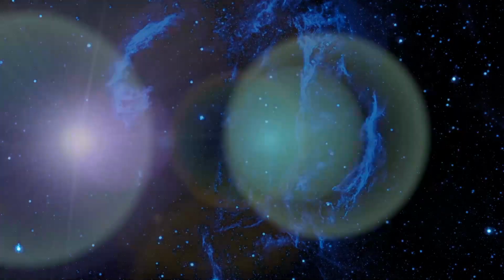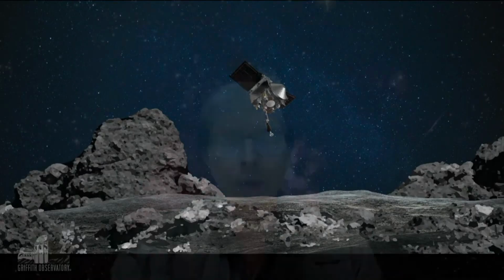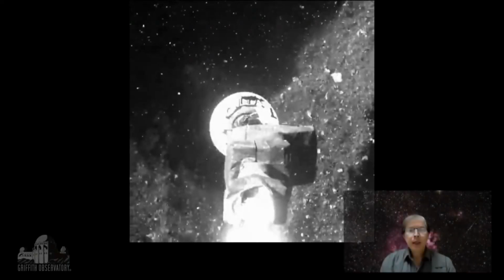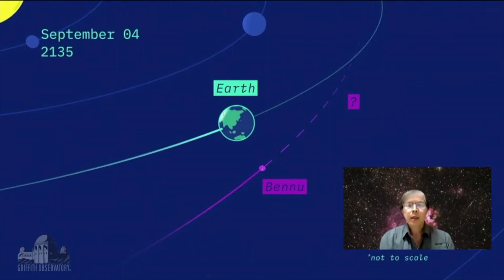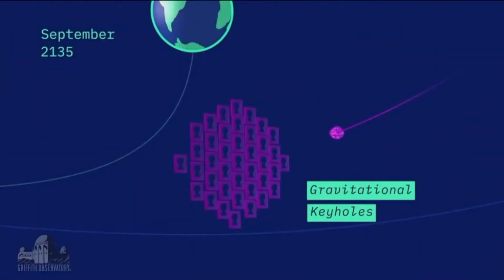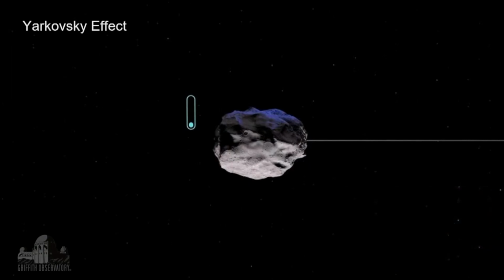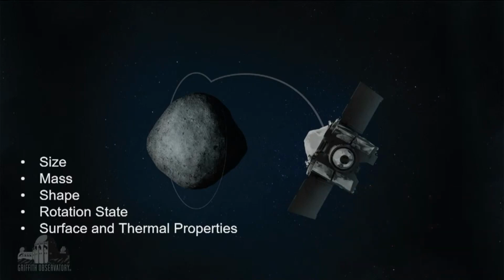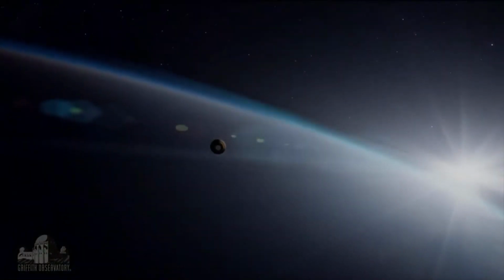The Latest on Bennu | All Space Considered at Griffith Observatory | September 2021